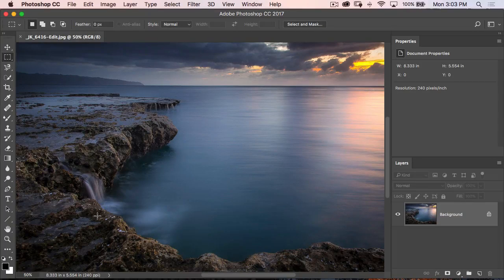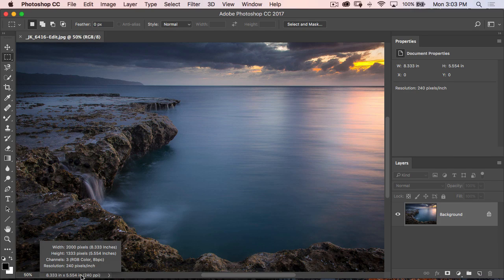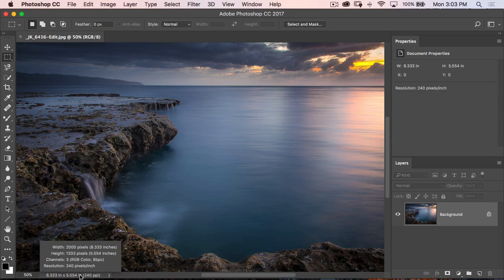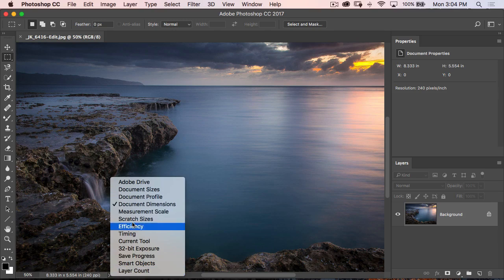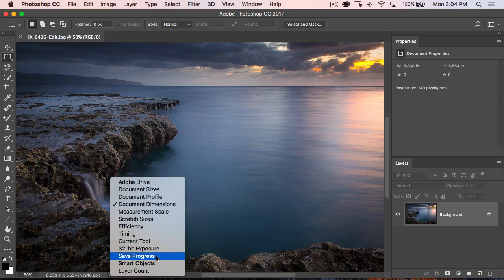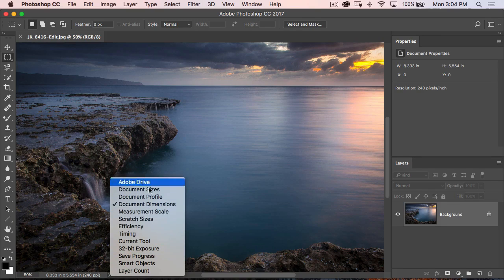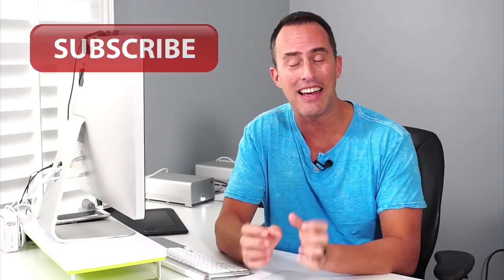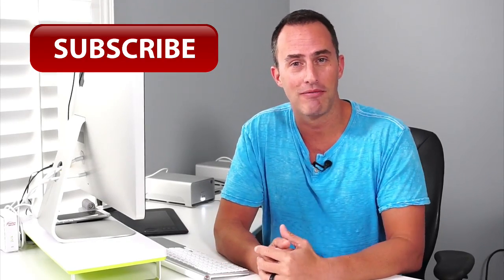60 Second Photoshop Tips - Changing Document Info (Episode 037 )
In this episode of 60 Second Photoshop Tips, I'll show you how to change the document information.

Matt
Category - Education